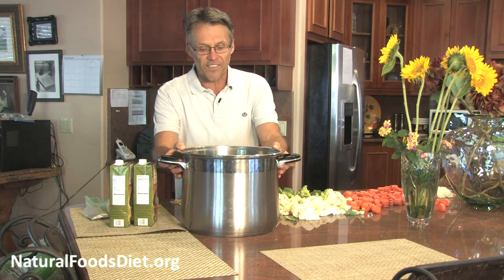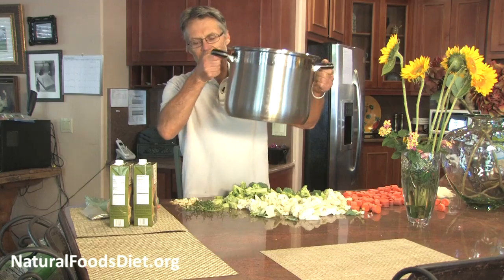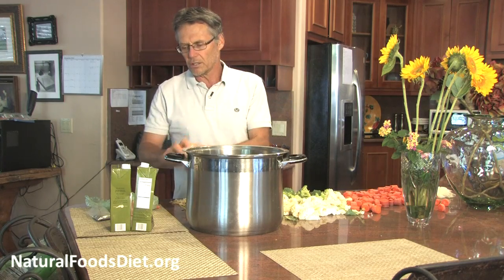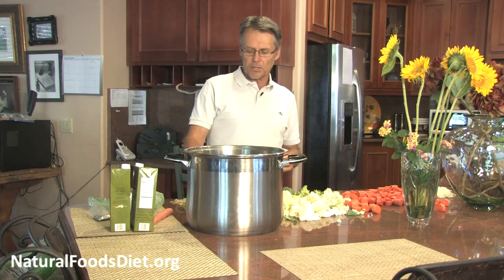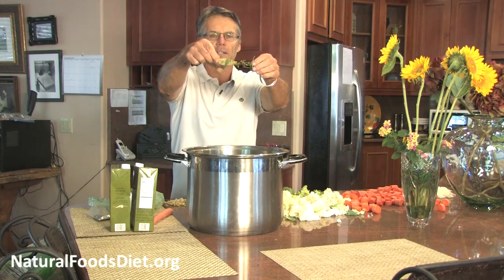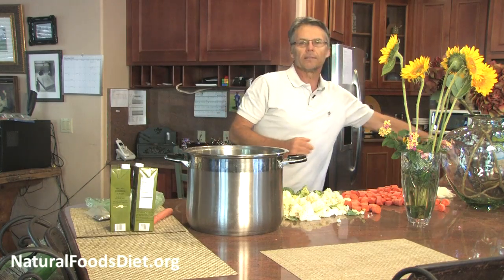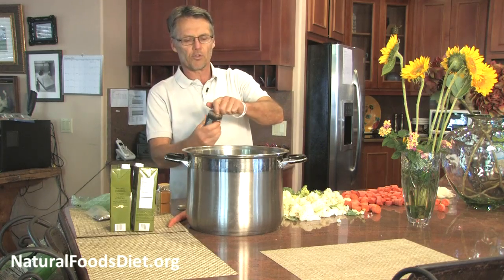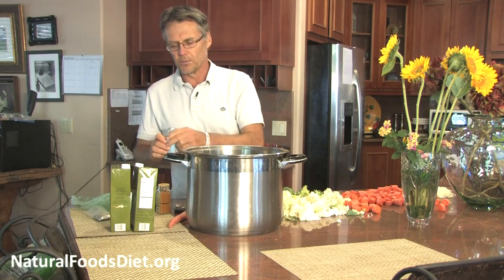Organic Chicken Soup Recipe - How To Make Organic Chicken Soup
Organic chicken soup, if prepared properly, is one of the most nutritious meals you can eat because it contains an assortment of vitamins.  If you want to learn how to make organic chicken soup for you and your family, please tune into this recipe video with Dr. Gerhauser.

If you find this information helpful, please "Share" it with your friends and family by clicking the "Share" button below this video.

Also, if you could give this video a "Thumbs Up" we would really appreciate it!

*CONSULTATIONS AVAILABLE OVER THE PHONE OR SKYPE - SEE BELOW*

Google Search
Organic Chicken Soup Recipe
How To Make Organic Chicken Soup